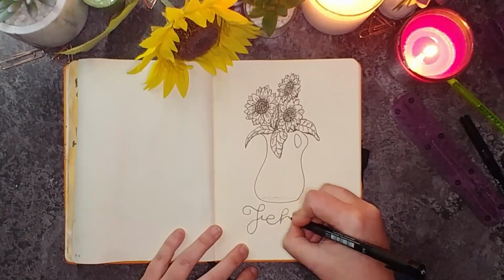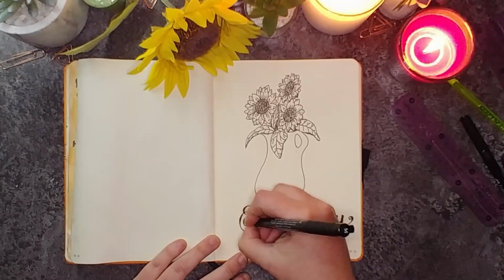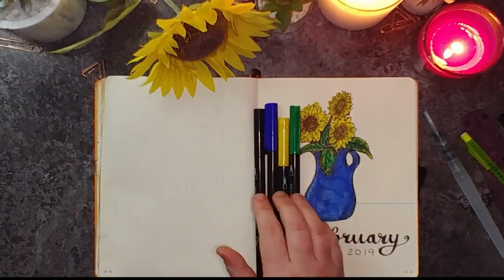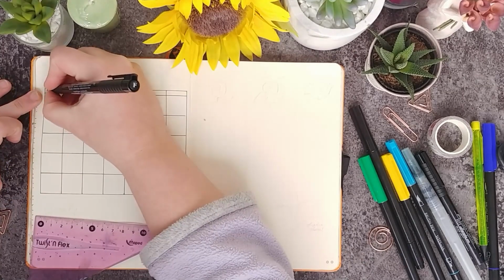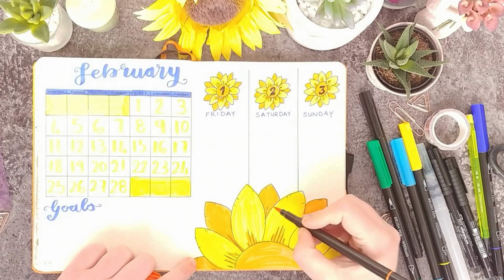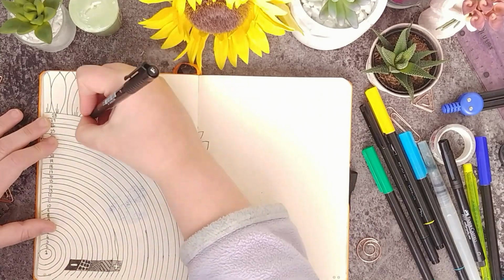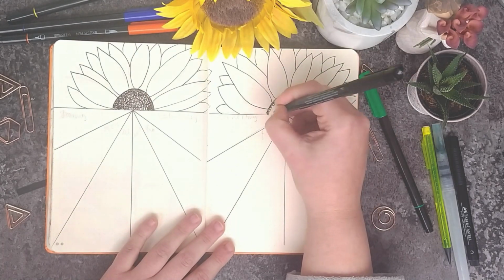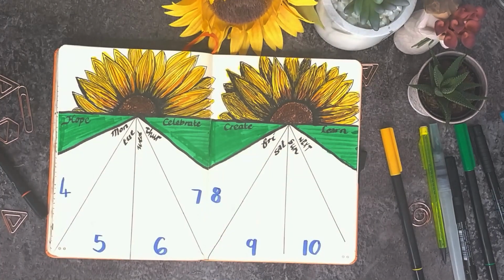Bullet Journal Setup I February 2019 I Sunflowers and Simplicity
Bright yellow sunflower and deep royal blue lettering are my theme for a 'simply beautiful' February 2019 Bullet Journal Setup. I am focusing on improving my hand lettering skills in my bujo and adding some sunshine to escape to with bright sunflowers.